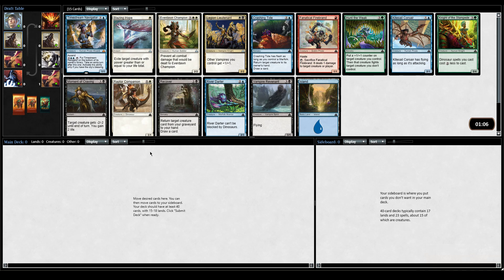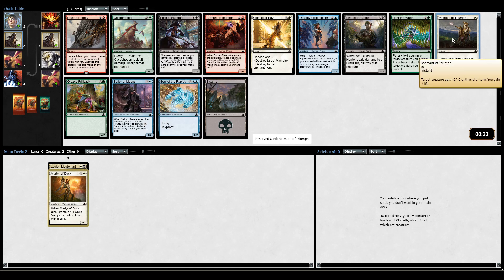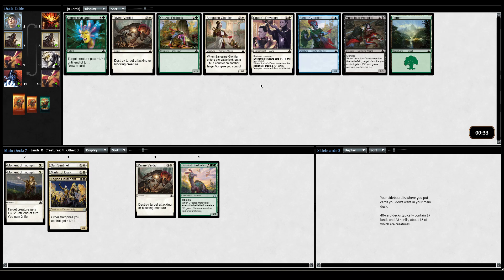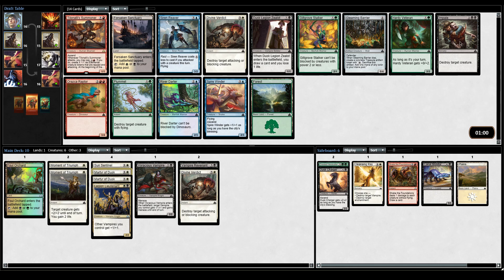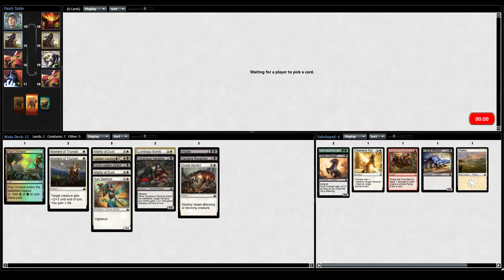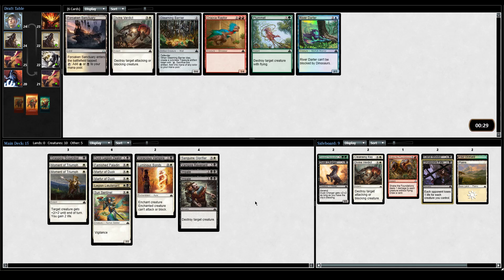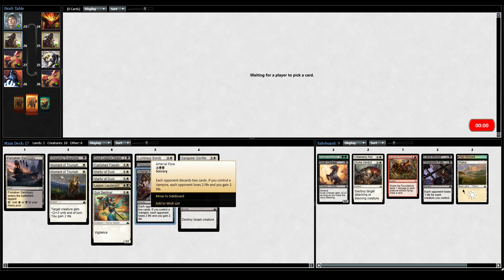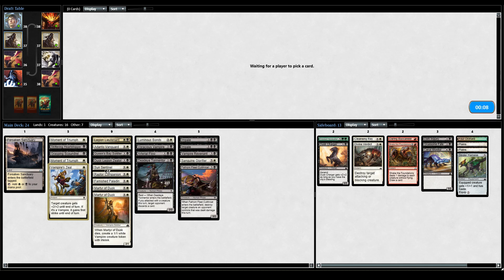Rivals of Ixalan Draft #8 | Tricky Tricky | Drafting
A Rivals of Ixalan Draft on MTGO!